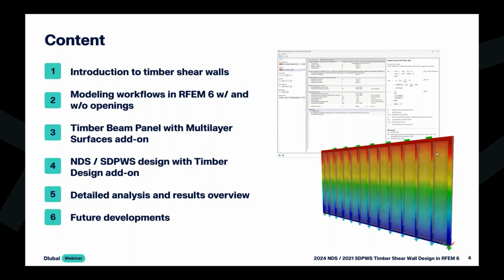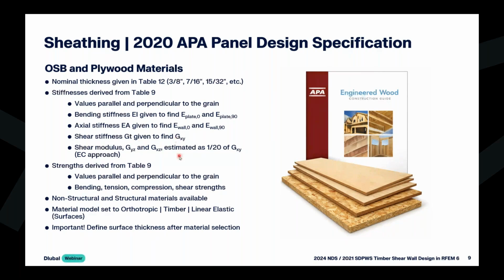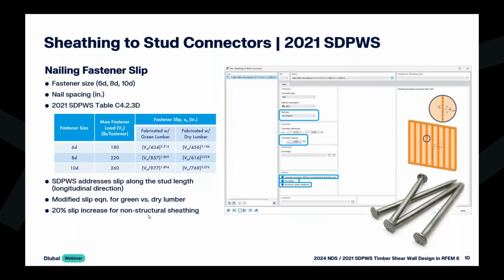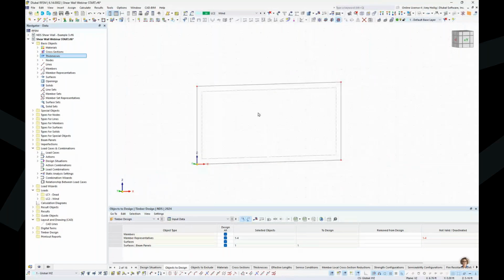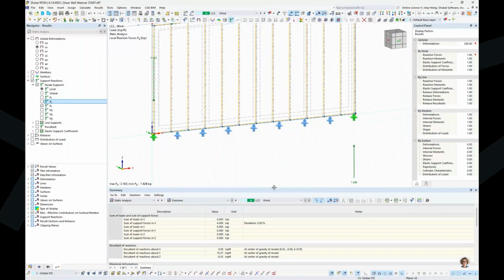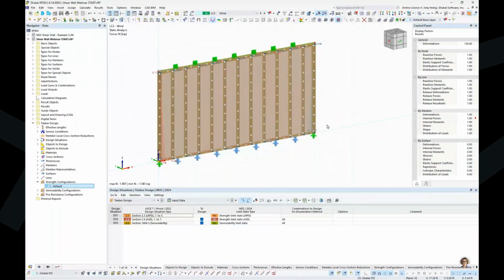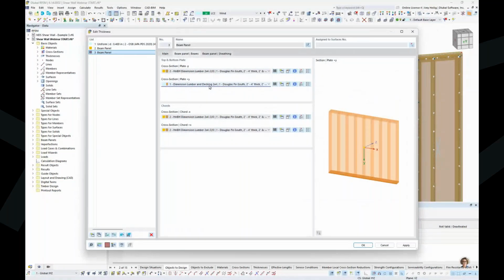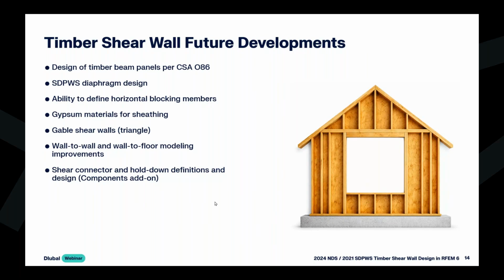[EN] 网络课堂 | 2024 NDS/2021 SDPWS 木结构剪力墙设计于 RFEM 6（美国）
本网络研讨会将介绍在 RFEM 6 中使用 2024 NDS 和 2021 SDPWS 进行木结构剪力墙设计。

时间表：
00:00 引言
5:30 木结构剪力墙建模
36:45 分析结果概览
43:01 设计数据输入
50:18 设计结果概览
56:05 剪力墙中的开口
1:05:30 结论

充分利用我们的免费技术支持。 您有什么问题想问的吗？